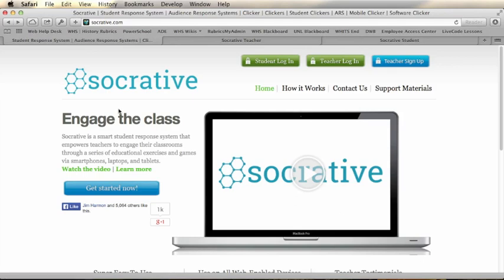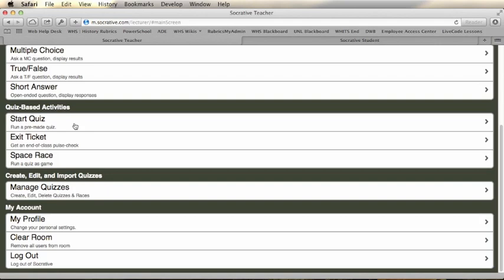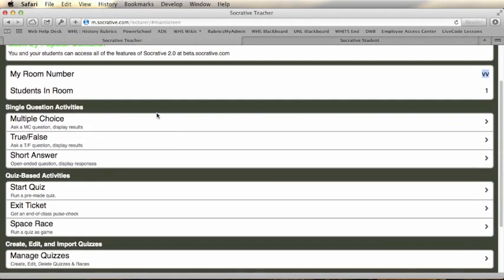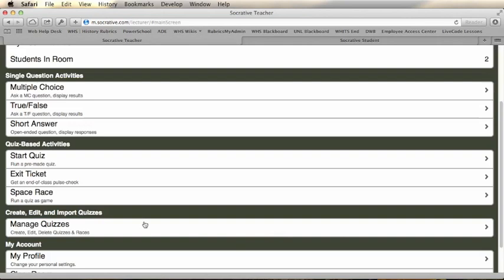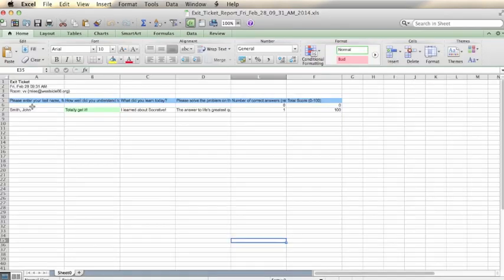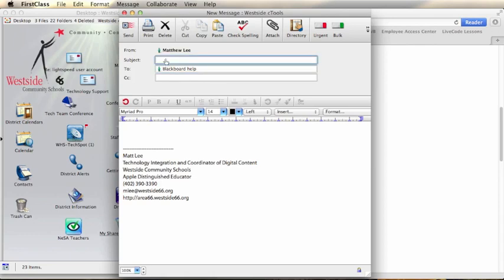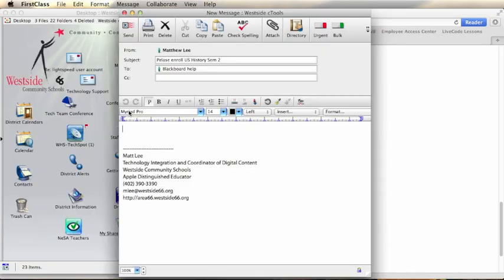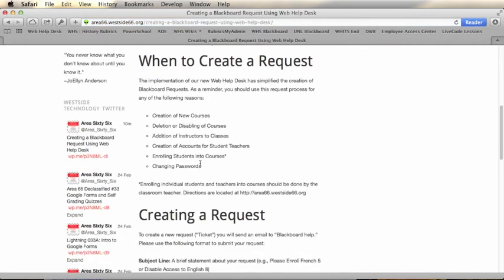A66 Declassified Episode 34 - Socrative and How to Make a Blackboard Help Request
In this week's episode:
Part I: Using Socrative
Do you want to quickly capture and view student feedback? Create exit slips that you can quickly interpret? Can't afford clickers? Socrative is the answer!
Socrative.com

Part II: Make a Blackboard Request.
The implementation of our new Web Help Desk has simplified the creation of Blackboard Requests. Watch how to use this new system to quickly create and check on the status of requests.